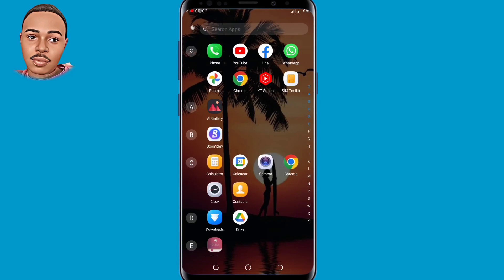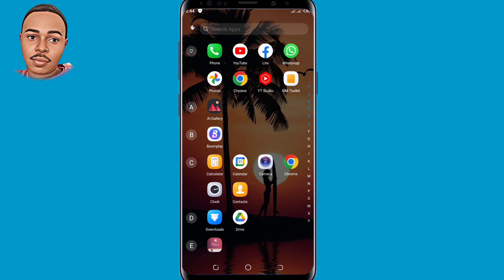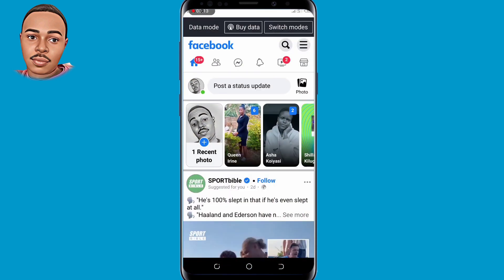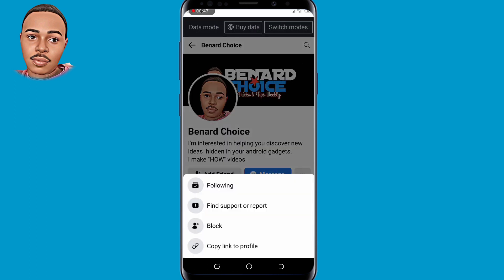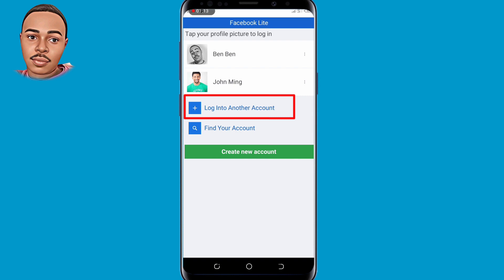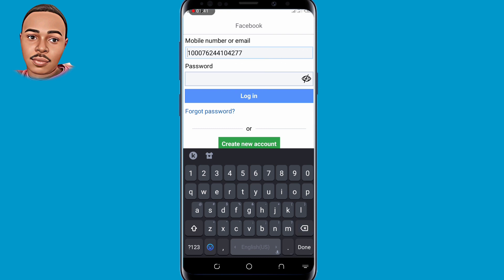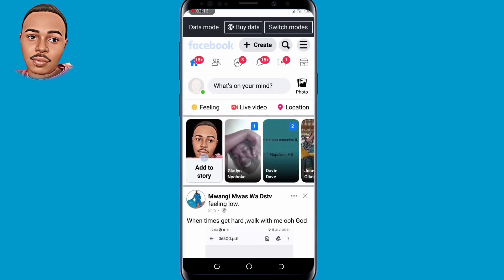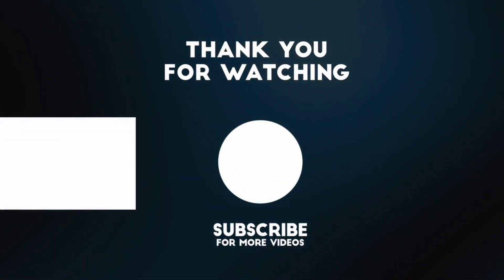How to Login Facebook Account Without Email and Phone Number [ New Working Method ] 2023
How to Login Facebook Account Without Email and Phone Number..

In this video I've shown the simplest and most easiest way on how you can login to Facebook without phone number and email so if you tried the previous video and never worked for you then this video is for you  because its a new working method 100%..